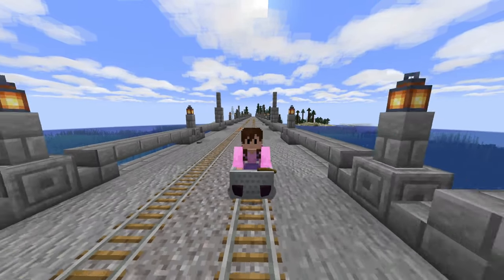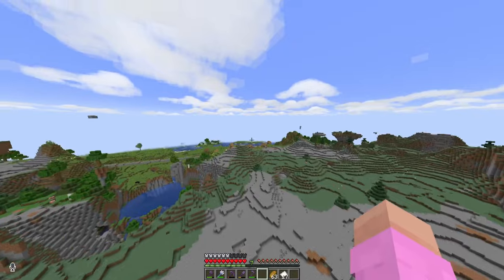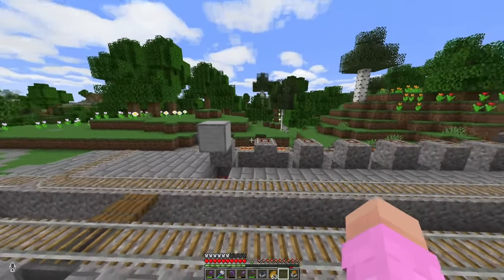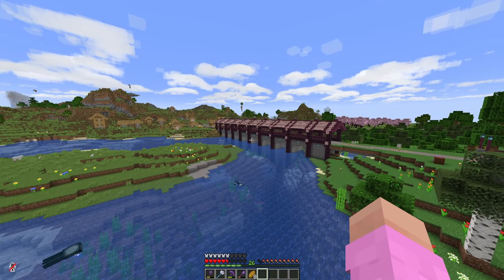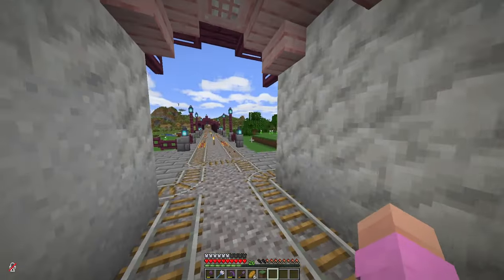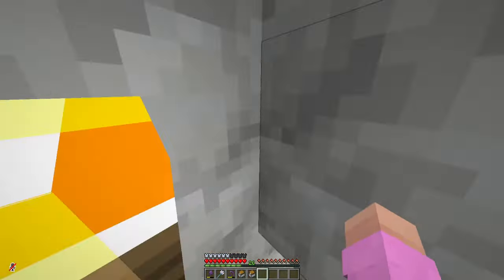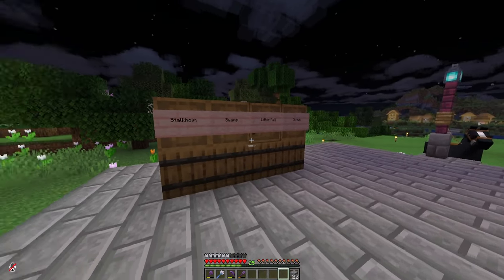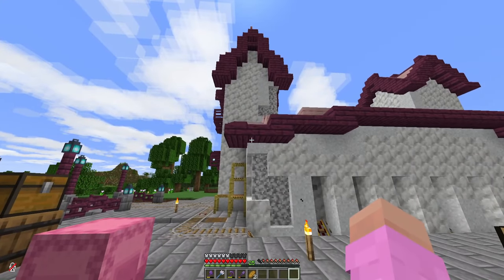Building a new Station! | Minecraft 1.20 SMP | Episode 21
Finally connecting my farming town to my base!

Last video before christmas so MERRY CHRISTMAS and see you when I see you

Twitter.com/DrawnbyCC